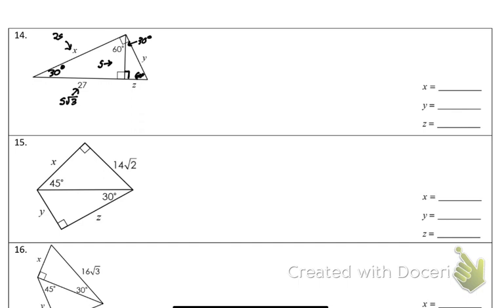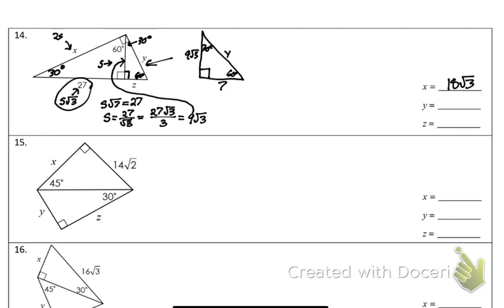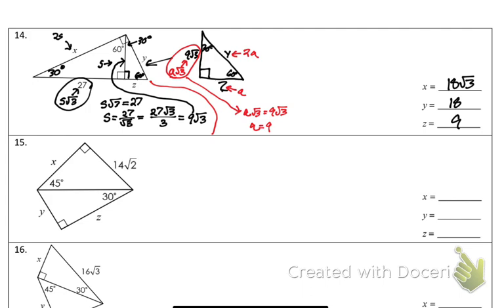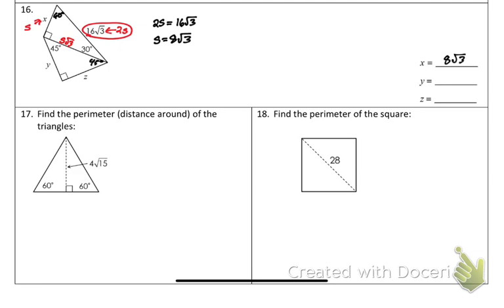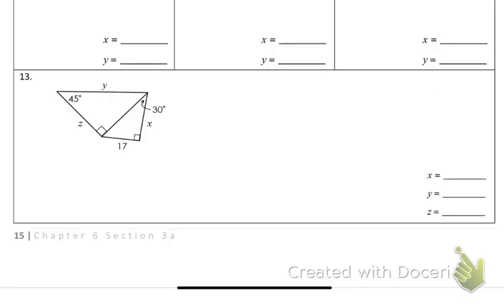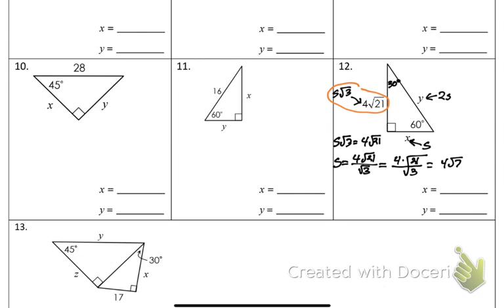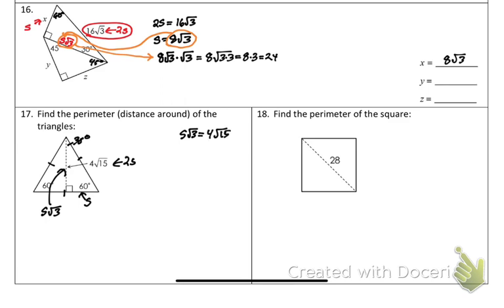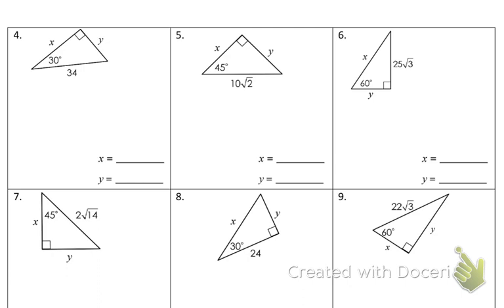Pabian Geometry 6.4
Pythagorean and Special right triangles.